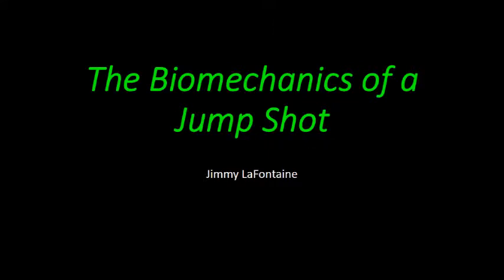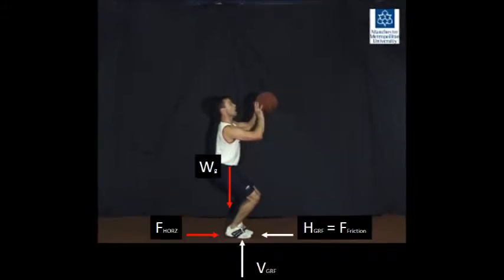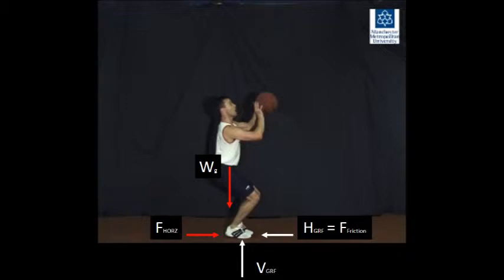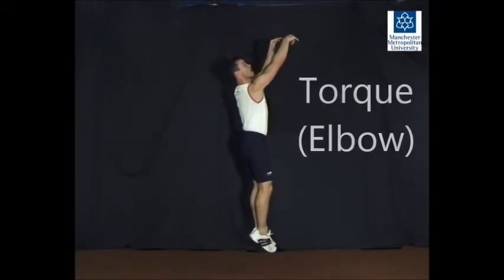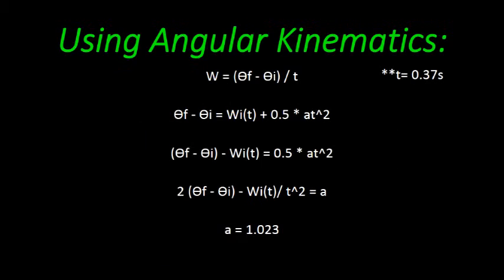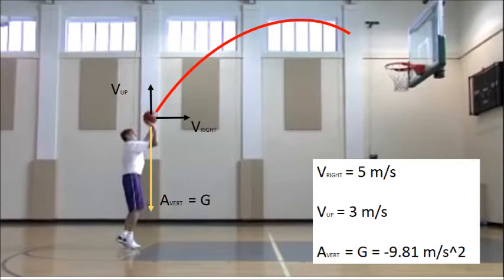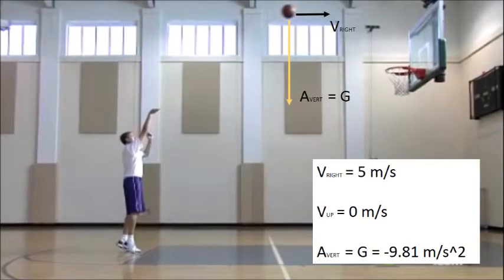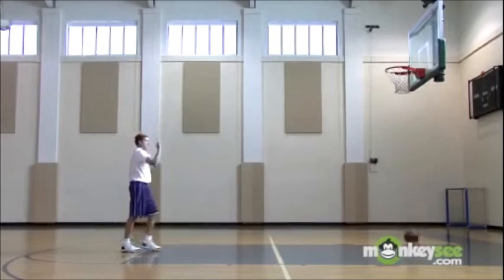MVS 330- Basketball Jump Shot Biomechanics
Jimmy LaFontaine
Video Footage Credit: Biomechanics MMU and MonkeySee